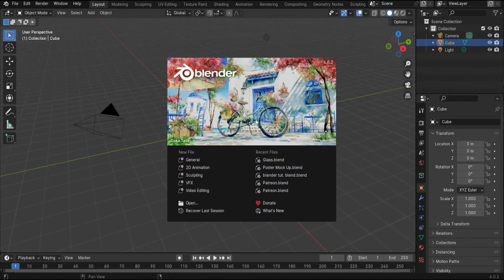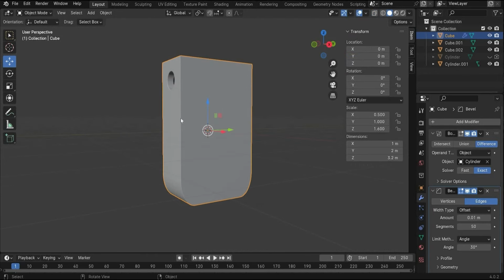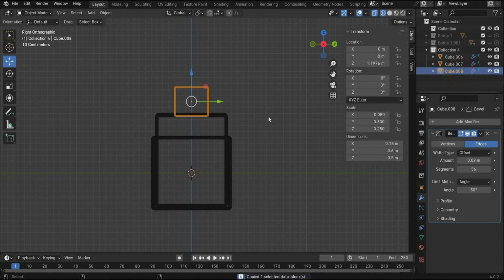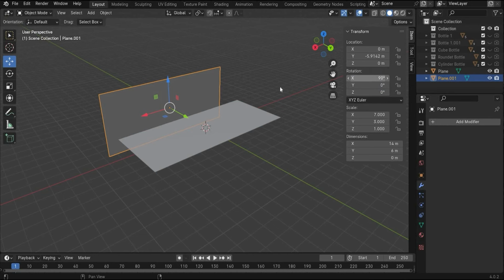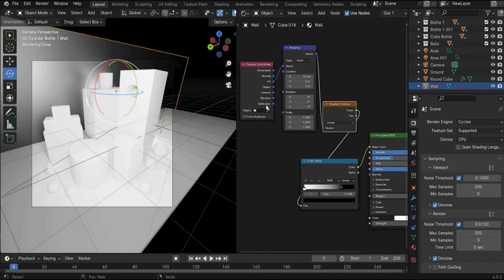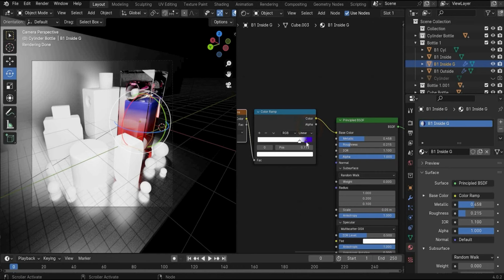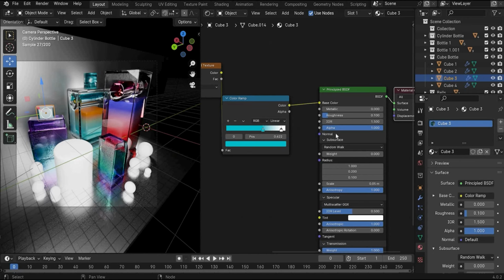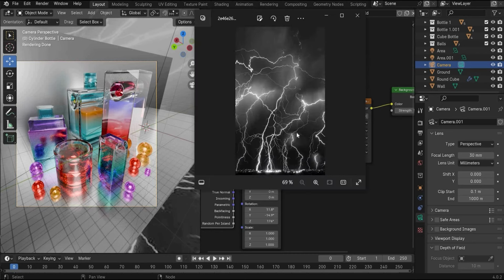🌈 🍸 CREATE STUNNING VISUALS! AMAZING MODERN GLASS ARTWORK TUTORIAL 🍸🌈 - BLENDER 4.0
Hello Artinvaders! Today I'll show you how to create this dope modern glass artwork in blender. In this tutorial you will learn everything you need to know about glass material. This includes colored, gradient, milky and noise glass. Take your blender skills to the next level with this knowledge.
Feel free to write me in the comments what you think of the tutorial. ✌️

______________________  NEW TUTORIAL  _______________________

_______________________  OTHER LINKS  ________________________